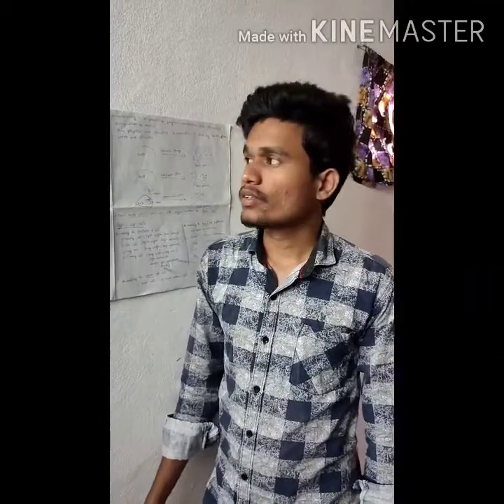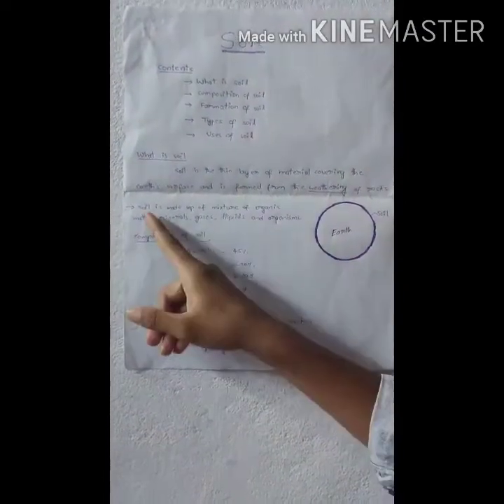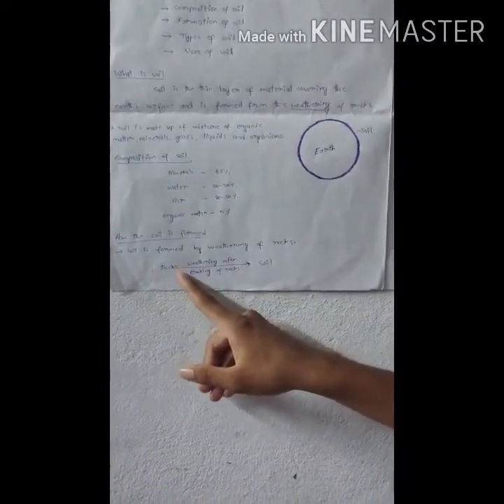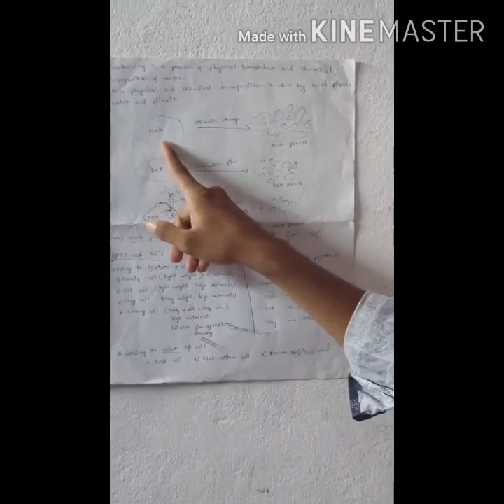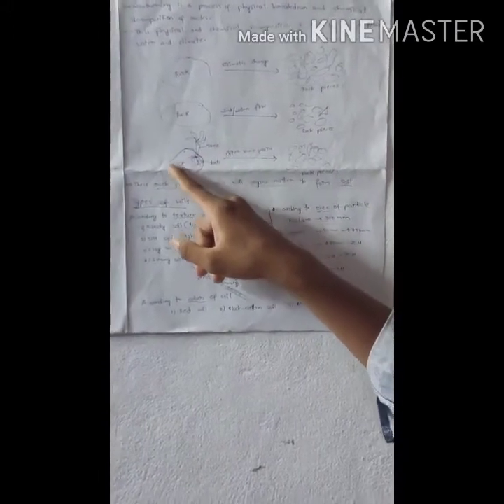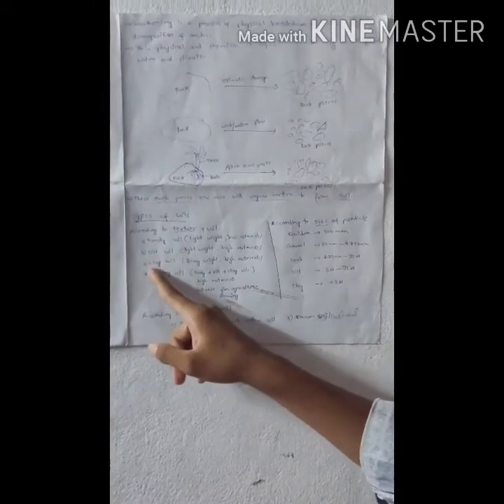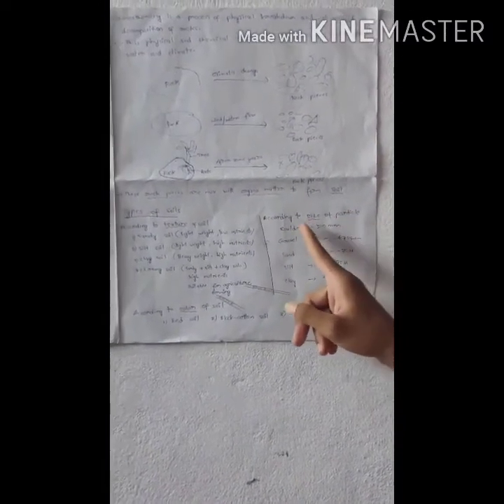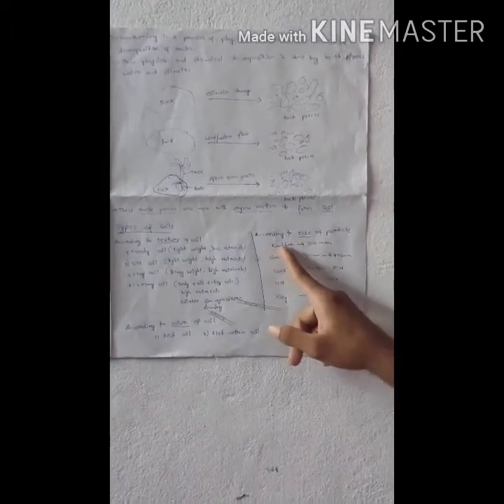What is soil, types of soil, formation of soil and uses of soil